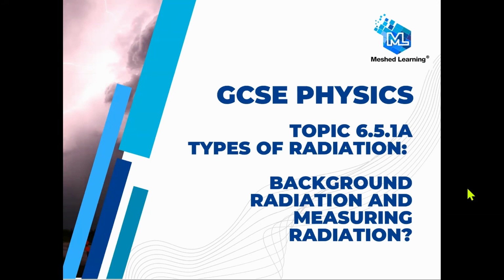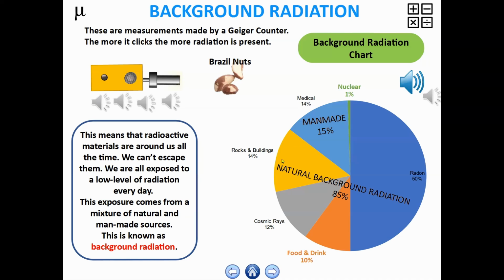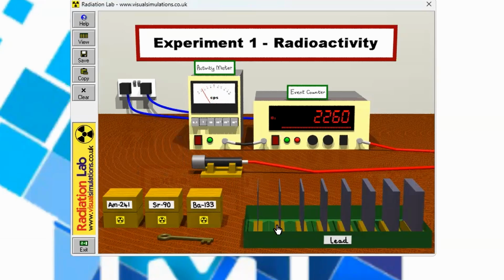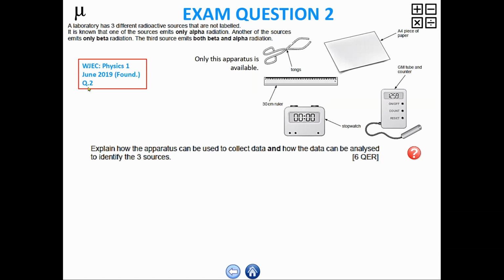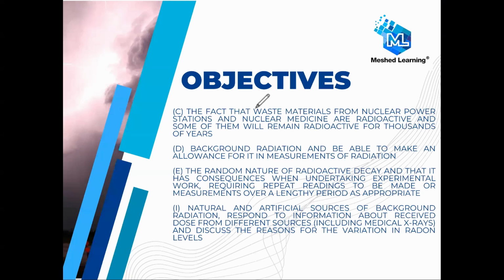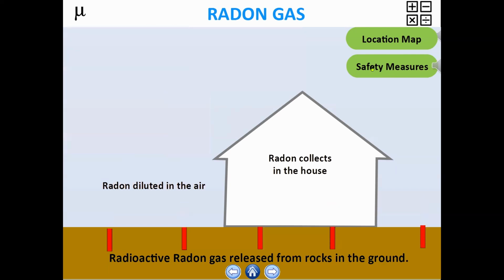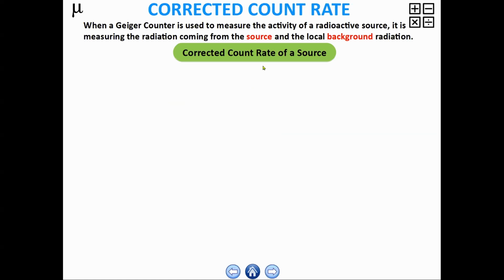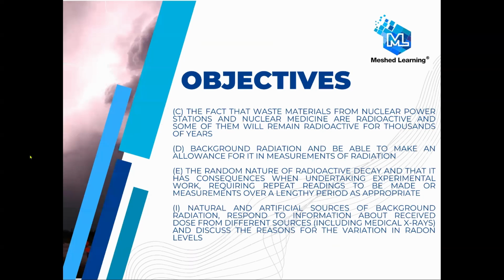WJEC types of radiation C, D, E I